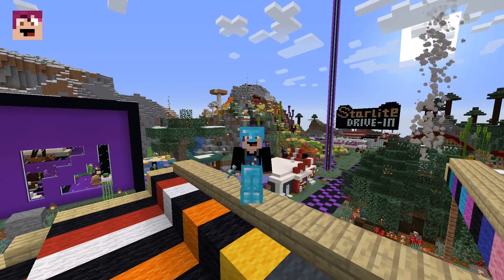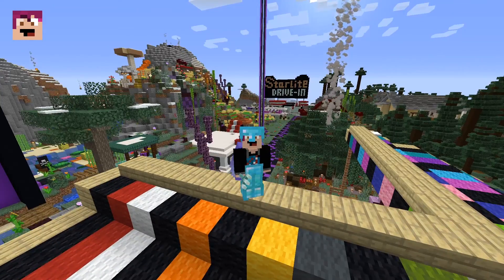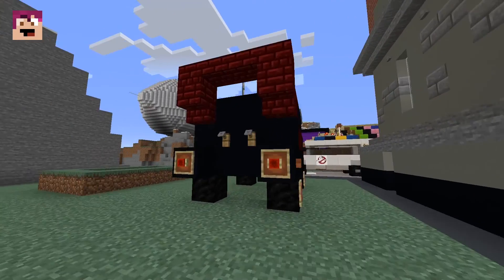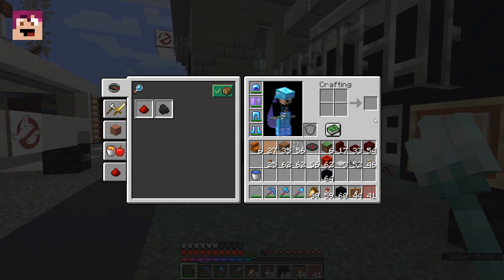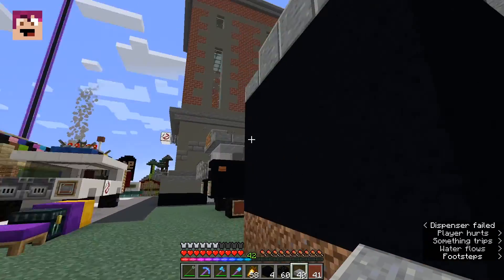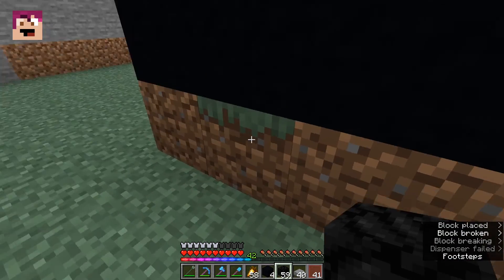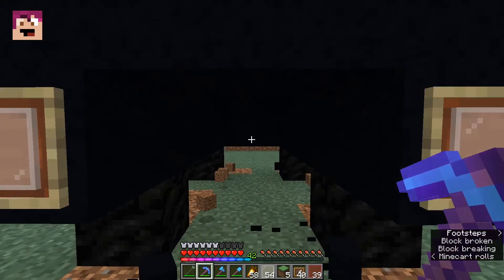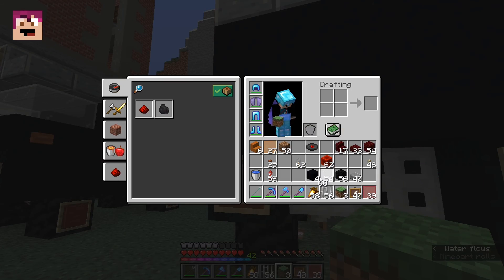The A Team Van Tutorial (GMC Vandura) │Minecraft Survival │OzsomeFun Ep13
A tutorial on building the awesome A-Team van in Minecraft. All building materials listed below. Oz creates his own take on the GMC Vandura from the classic 80s show, The A-Team. Created in a survival world, with the java edition of Minecraft. Episode hosted by Oz.

Building Materials:

Acacia Buttons
Birch Buttons
Black Concrete Blocks
Coal Blocks
Iron Bars
Iron Trapdoors
Item Frames
Levers
Music Disc
Orange Stained Glass Panes
Polished Andesite Slabs
Red Nether Bricks
Red Nether Brick Stairs
Red Nether Brick Slabs
Red Stained Glass Panes
Redstone Blocks
Smooth Red Sandstone Stairs
White Stained Glass Panes

“Getting Started” from the album “Friendship Adventure” by Ozzed
“Frozen Langos” - from the album “Dunes at Night” by Ozzed
“Lingonsalt” - from the album “Nackskott” by Ozzed